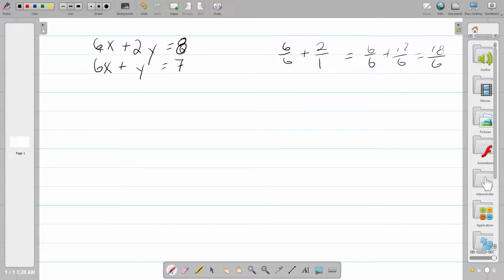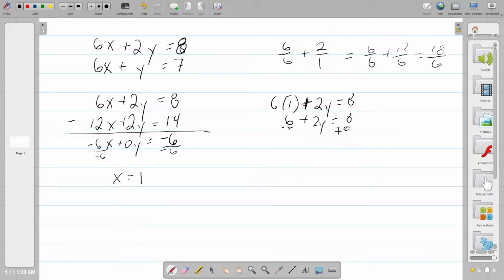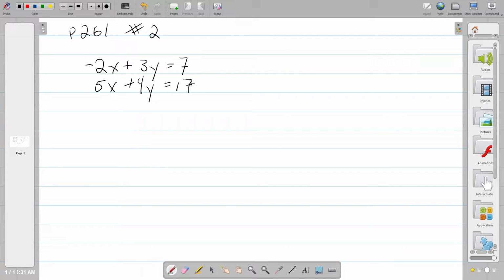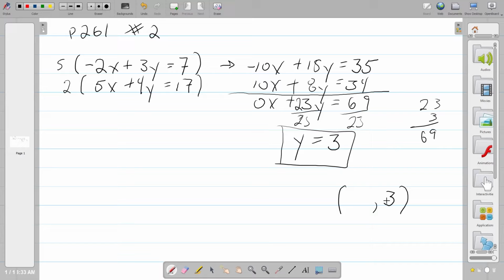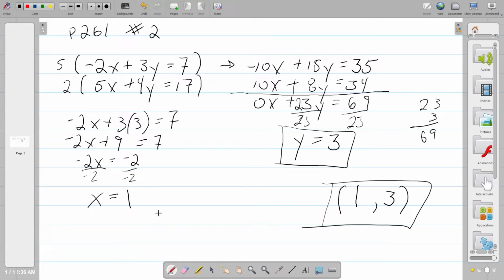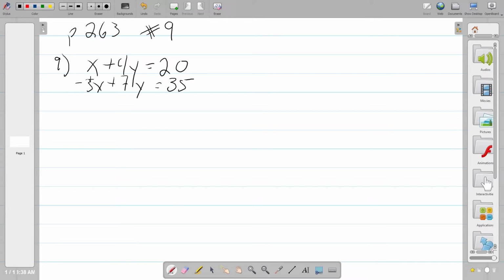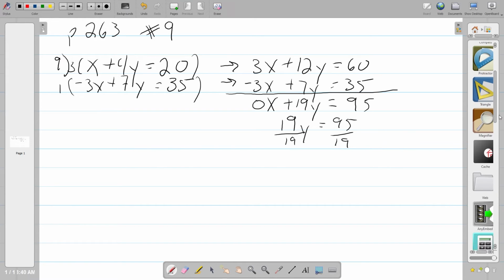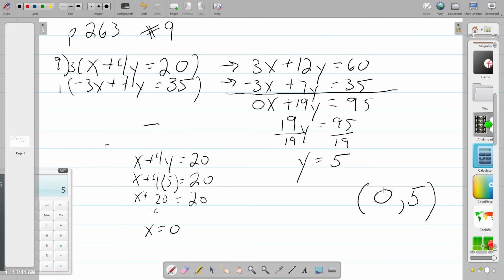alg1 4 27b elimanationCont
Solving systems of equations using the elimination method with multiplication